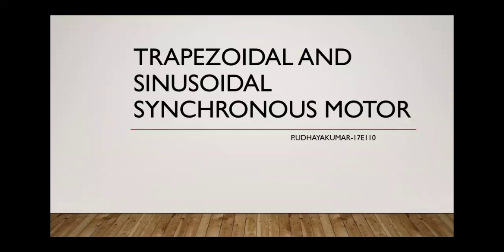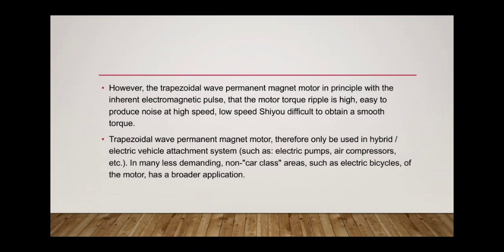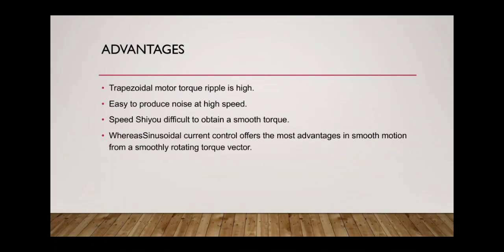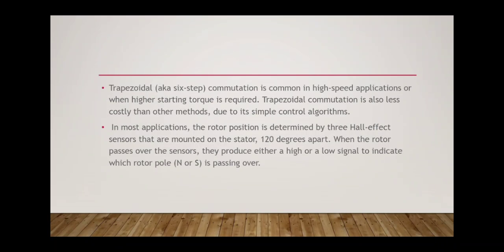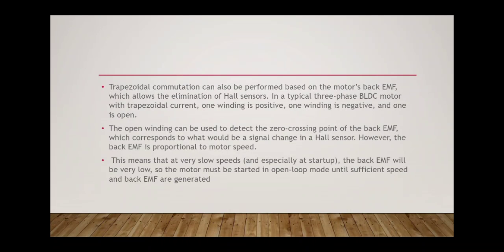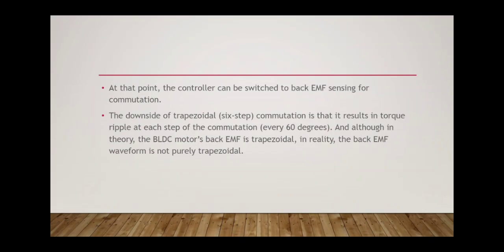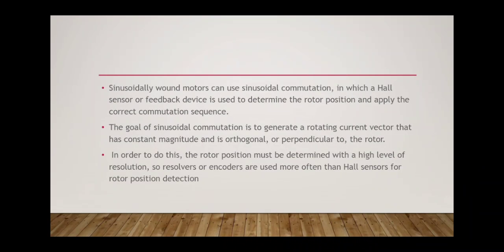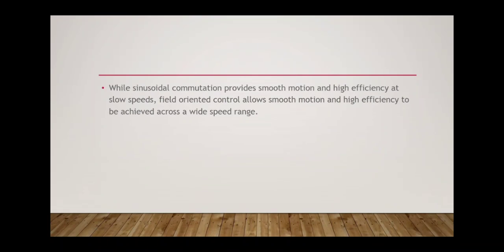Trapezoidal and Sinusoidal Synchronous Motor